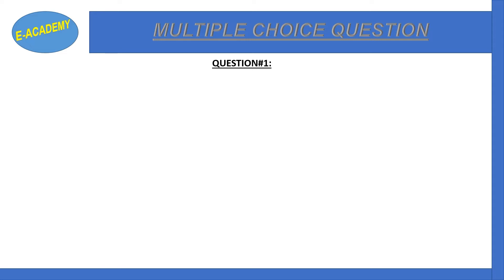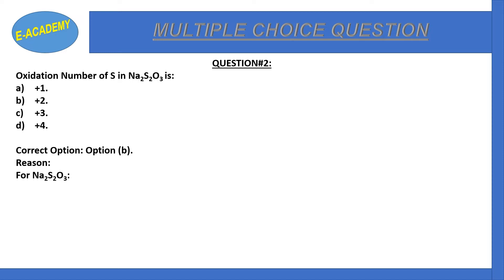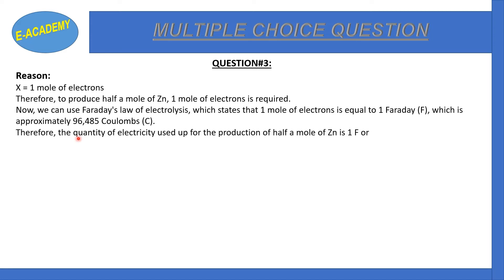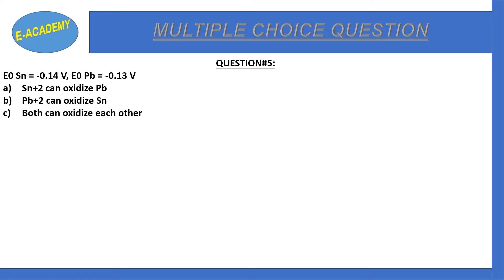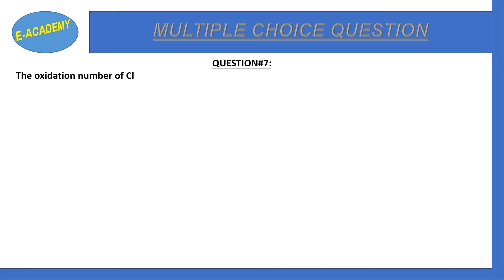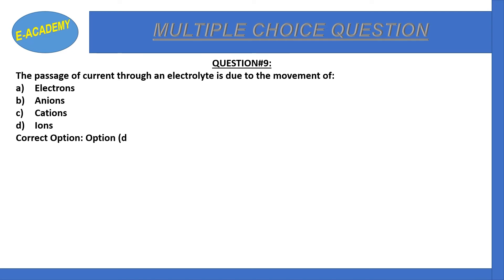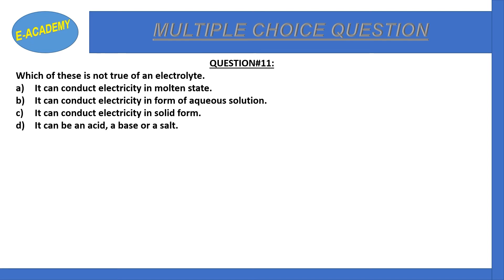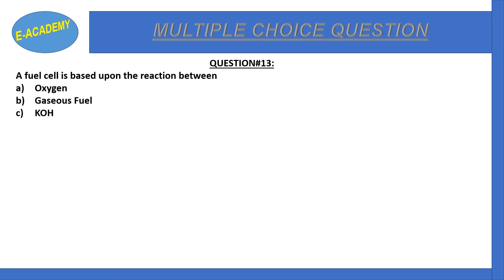Chemistry| Class 11| Chapter#12| Electrochemistry| MCQs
In this video, I have discussed Federal Board Chemistry Class 11 Chapter#12, Electrochemistry-MCQs.